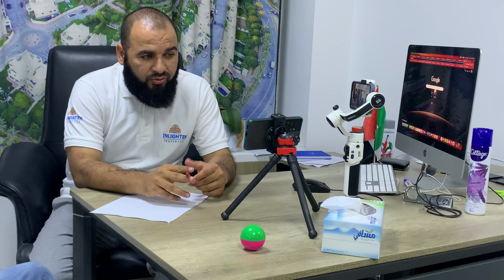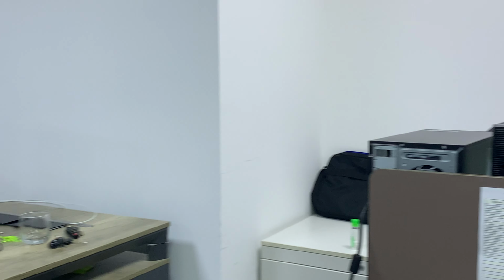Live Video in tiktok Part 2 | Basics Of Rea Estate | Real Estate Broker | Enlighten Properties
How can agents stay up to date with the latest trends and developments in the real estate industry?

كيف يمكن للوكلاء مواكبة أحدث الاتجاهات والتطورات في صناعة العقارات؟